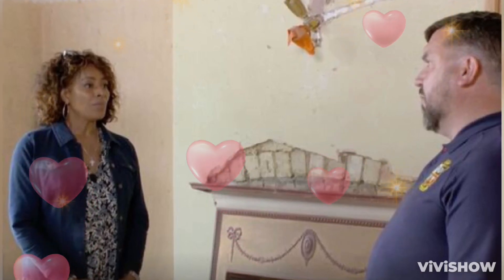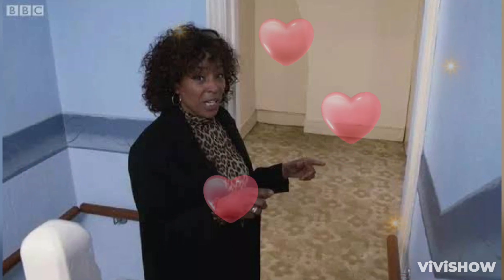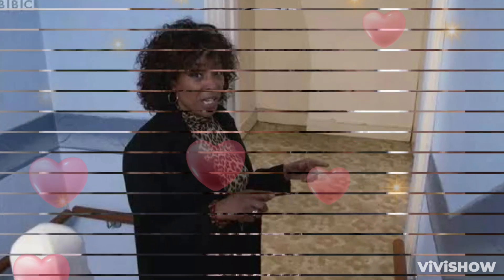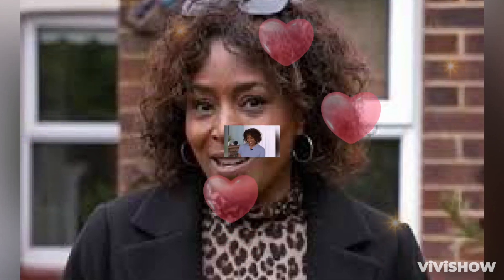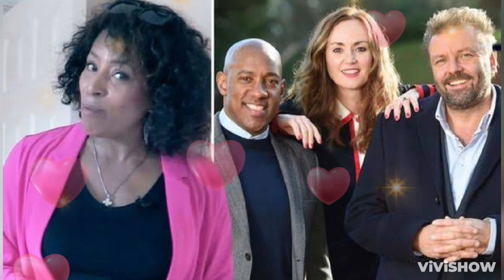BBC's Homes Under The Hammer star Jacqui Joseph 'jealous' after buyer's bargain purchase